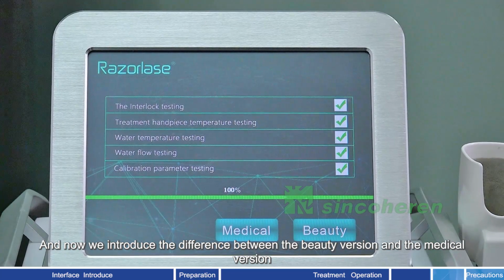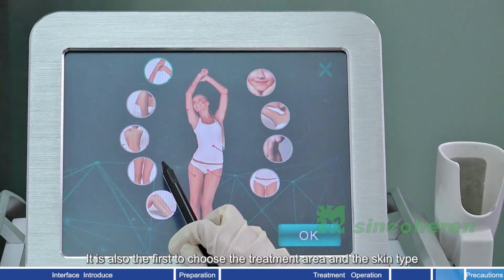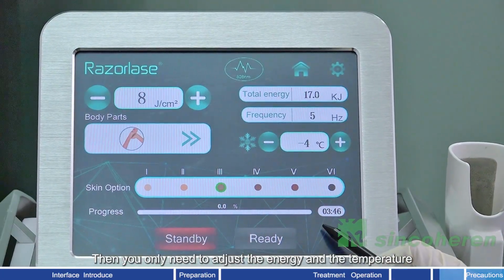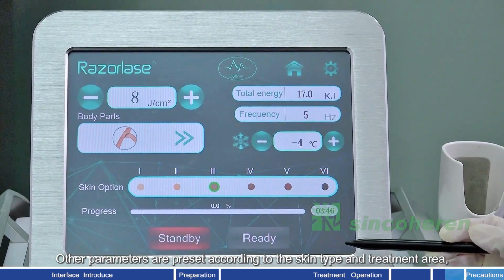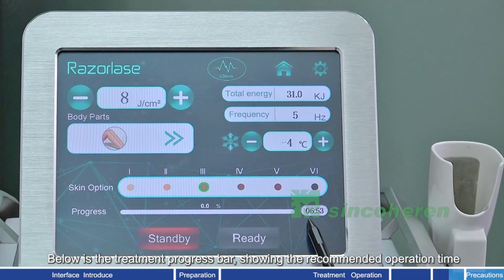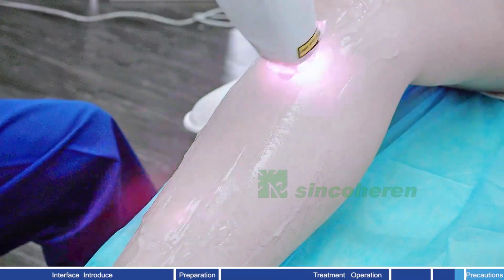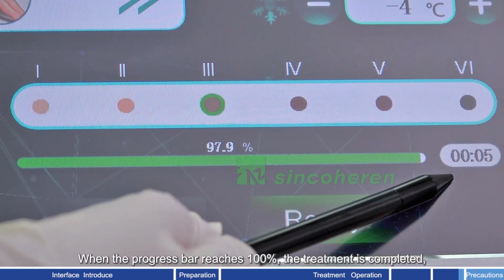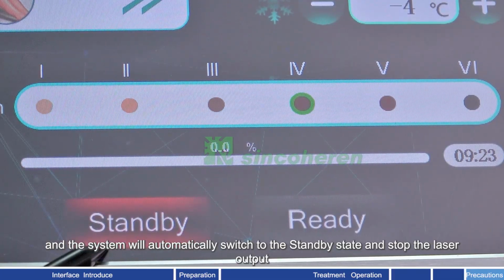sincoheren SDL- L diode laser treatment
triple wavelength diode laser hair removal machine